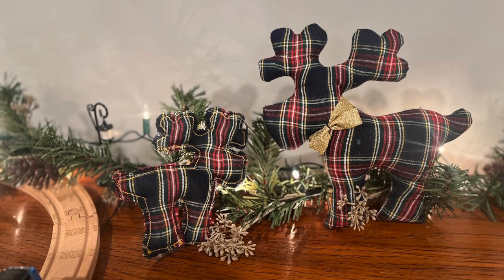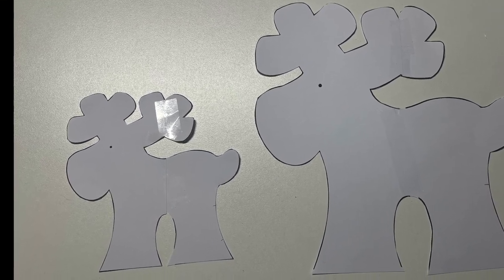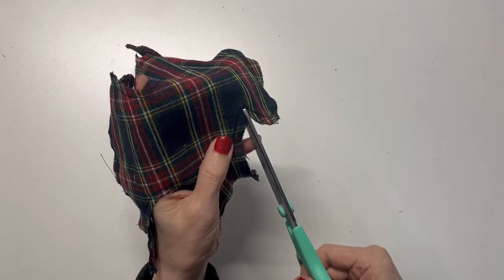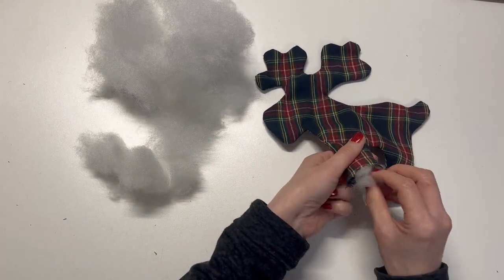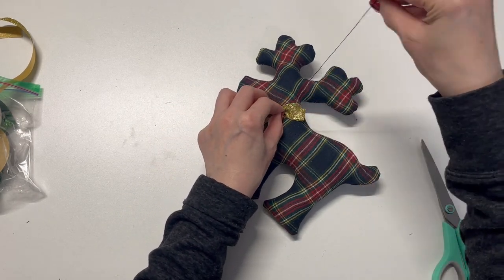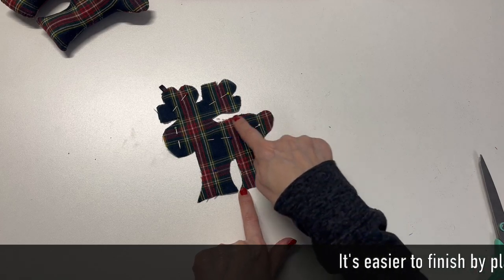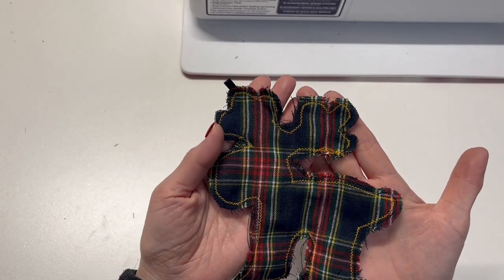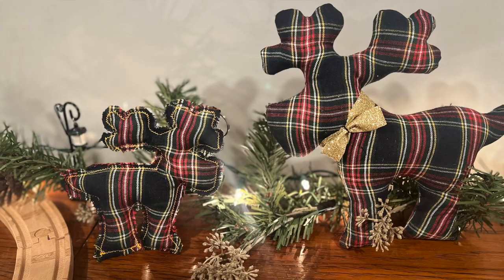Reindeer for Christmas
Hello, everyone.
In today's video, we're gonna make REINDEER.
Get some Christmas feel like fabric or old clothes like mine,
make them together.

Thank you for stopping by, xoxo

Merry Christmas~~

Free pattern :

sew magazine( page 35-36)

BGM President : Oh! Christmas
Pixabay : We wish you a merry Christmas , playsound